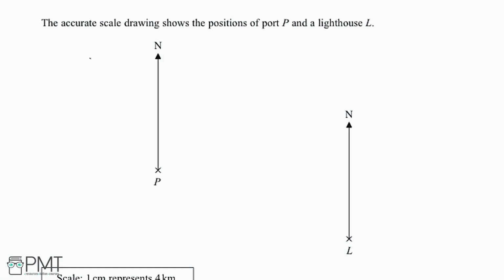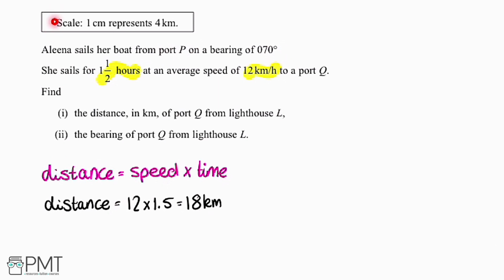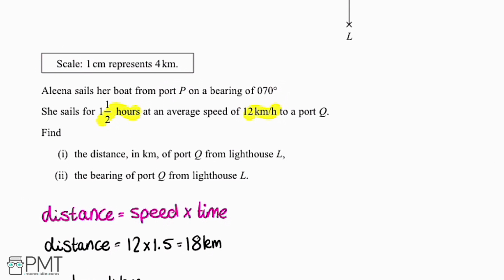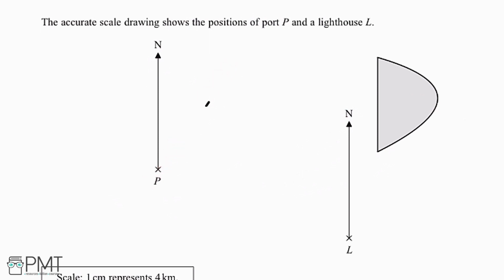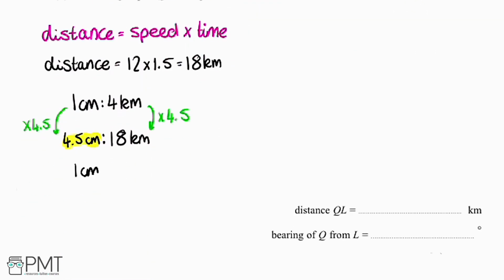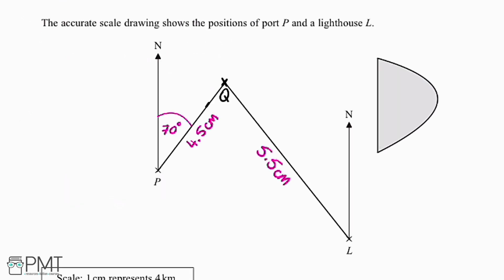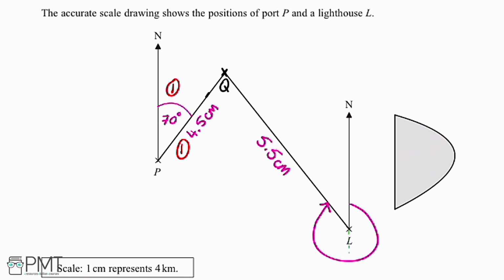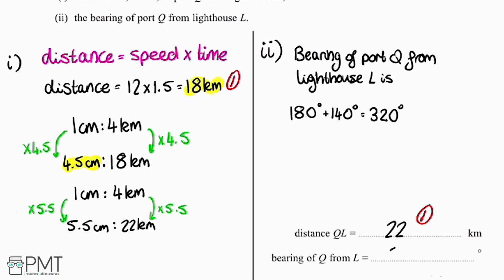Speed (Higher) - Q7 | Maths GCSE | PMT Education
This is the video solution for our Mathematics GCSE Speed (Higher) Questions by Topic. You can watch all the videos for this question set in this playlist